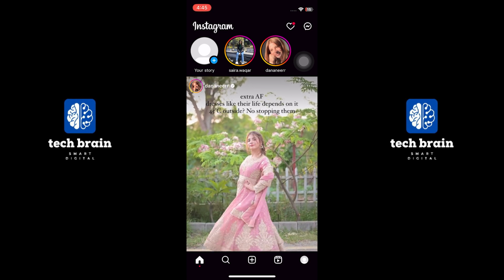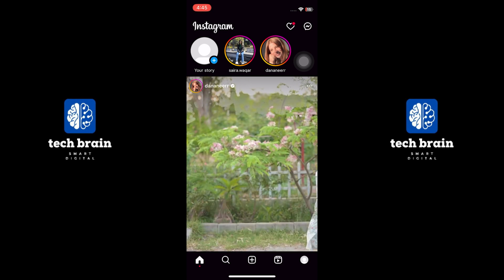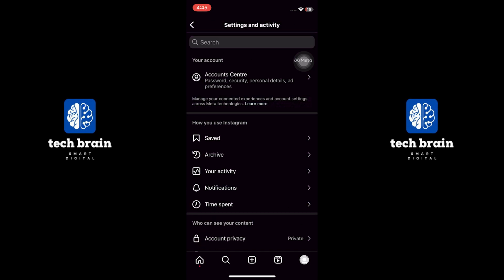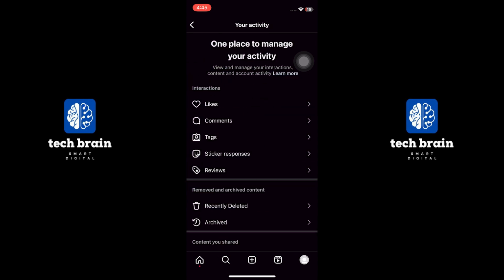How To Delete Your Comments On Instagram │ Remove Instagram Comment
How To Delete Your Comments On Instagram

In this video, i will teach you How To Delete Your Comments On Instagram